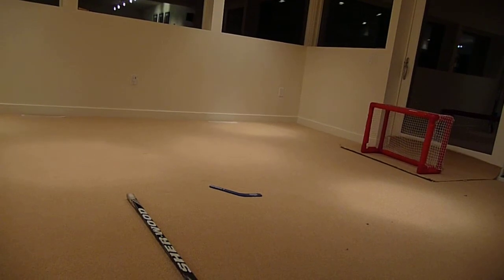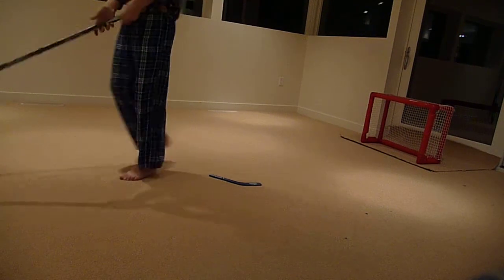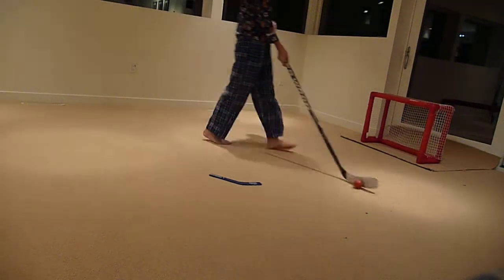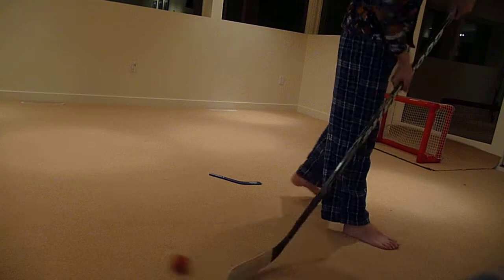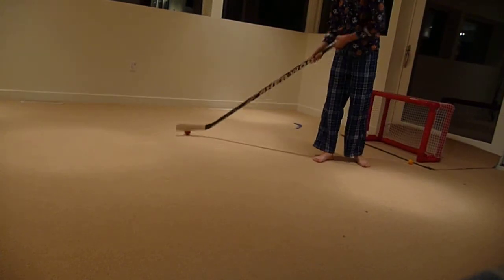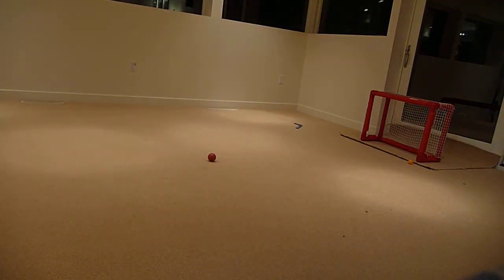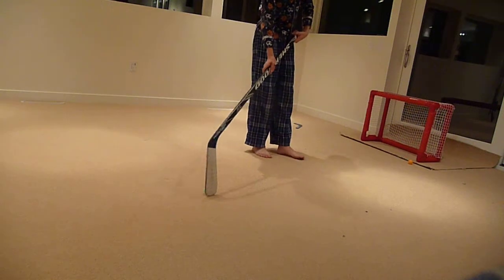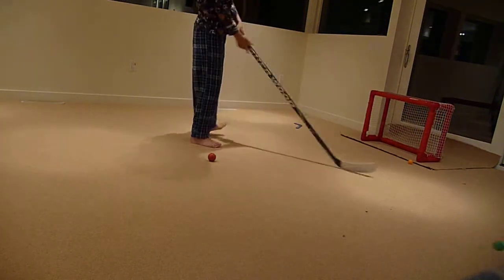Good hand eye coordination drill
This is my first video! I have had this account for almost three years and never used it. I have almost ninety videos, and I'm uploading an average of five a day.